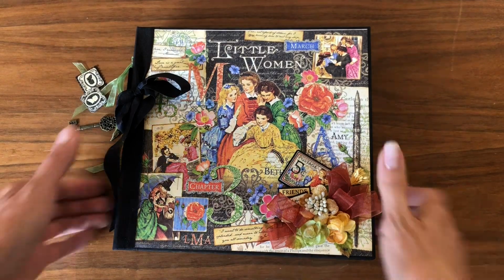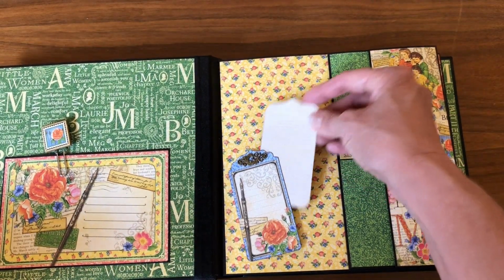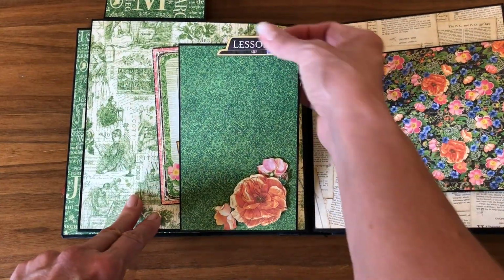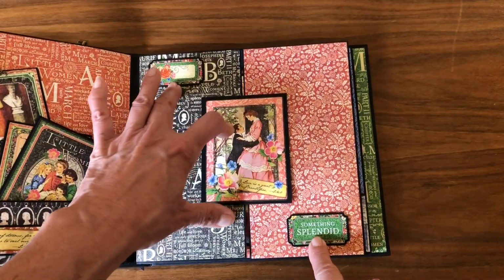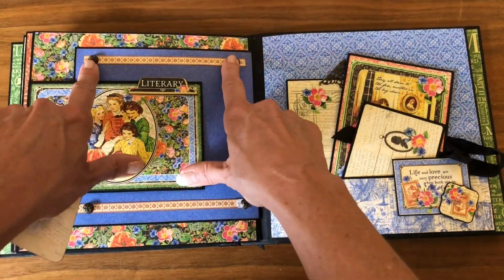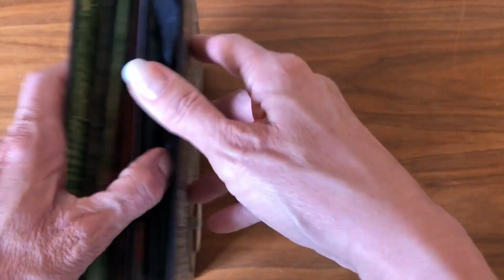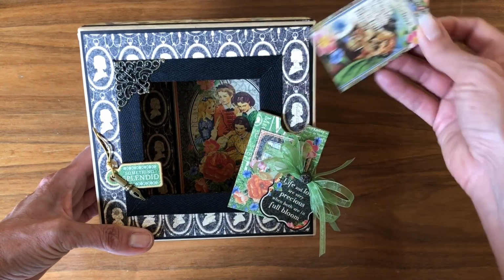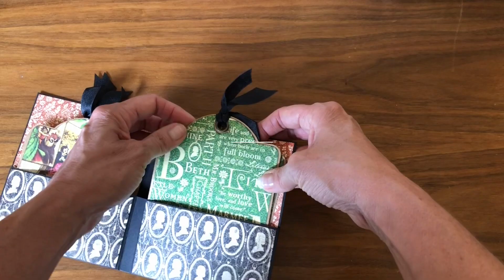Graphic 45 Little Women Mini Album and more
Scrap N Create - Your Creative Partner
1 - 12x12 Paper Pack with 2 of each of the 8 double-sided patterned papers.
1 - 12x12 Patterns & Solids Paper Pad with 2 of each of the 8 double sided papers.
1 - 8x8 Paper Pad with 3 of each of the 8 double-sided patterned papers.
1 - Package of Ephemera Journaling Cards - 36 Total cards. (16) 4" x 6" & (16) 3"x4" cards.
1 - Sheet of die-cut chipboard - finished size is 6 x 12.5-inch - 26 decorative embellishments.
1 - Tags & Pockets - Two double sided die-cut sheets per package.
1 - Sheet of 12 x 12 cover-weight stickers (included in the 12x12 pack, above).
Little Women Cut list

Inside front cover
Mat 4 x 6 ephemera card adhere 3 side to create pocket

Page 1
According flap 8 x 11, score ½, 4 ½, 8 ½ on 11 inch side

Page 2
(2) flaps 4 x 7, score ½ inch on 7 inch side

Page 3
Large flap 7 1/2 x 8, score ½ on 7 ½ inch side adhere to left side base page
Small Flap 5 ¼ x 5 ¼ score ½ on 5 ¼ side adhere to right side large flap centered
Hidden pocket 4 x 2 ½ score ½ on three sides adhere to center of small flap see walk through
Large flap pocket 8 x 3, score ½ on three sides to form pocket

Page 4
Pocket 2 ½ x 9, score ½ on three side to create pocket.

Page 5
Pocket 4 ½ x 9, score ½ on three side to form pocket
Top ephemera card 8 ¼ x 3 ¼ score at 4 1/8 on 8 ¼ side to create card
Pocket ephemera card 6 ¼ x 4 1/8 score at 3 1/8 to create card

Page 6
Large flap 6 ½ x 7, score ½ on 7 inch side
Small flap 4 1/8 x 6 5/8, score ½ on 6 3/8 inch side

Page 8
Small flaps (2) 4 x 4 score ½ on one side adhere to top and bottom of larger flap

*ADDED EXTRAS - Bronze tone vintage charms and filigree plus color coordinating ribbon.